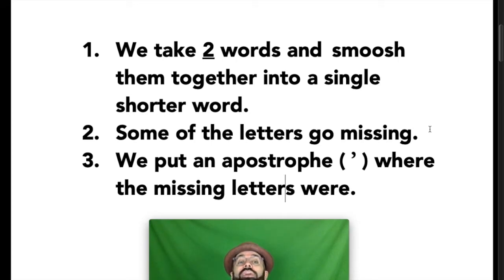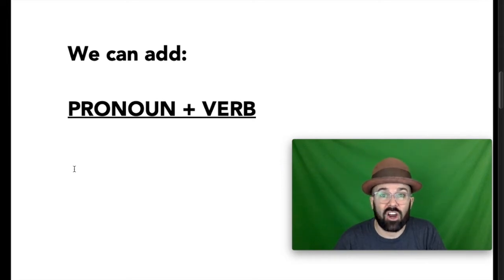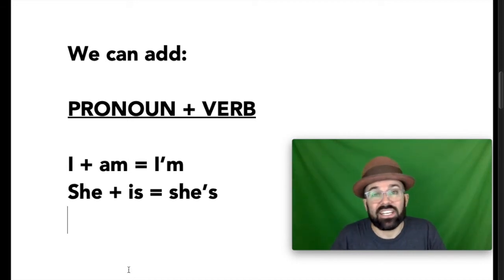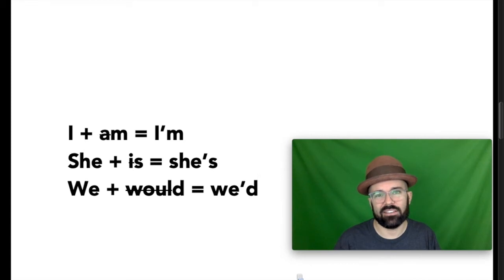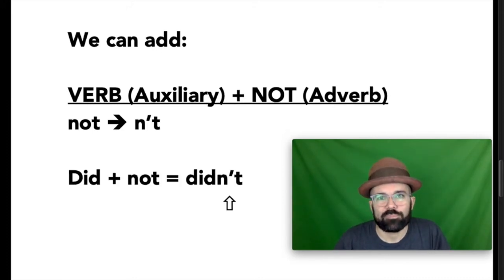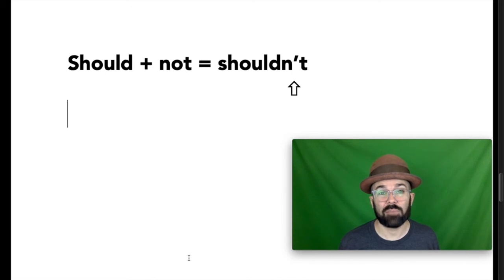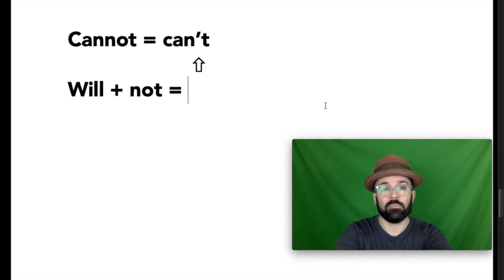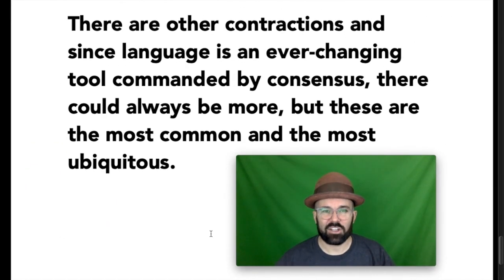Contractions - An introduction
This is an explanation of some of the most common constructs of contractions. It includes examples and a guy in a bowler hat.